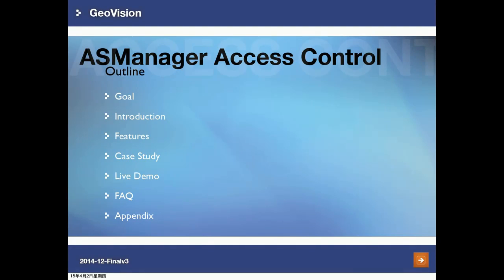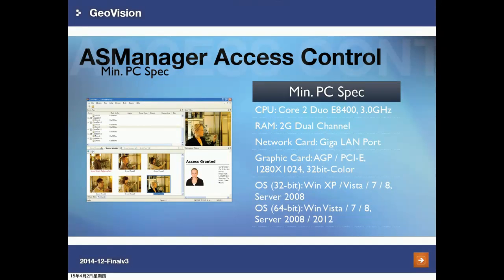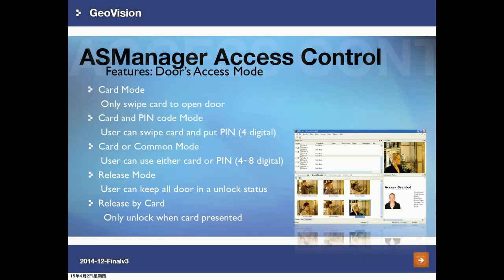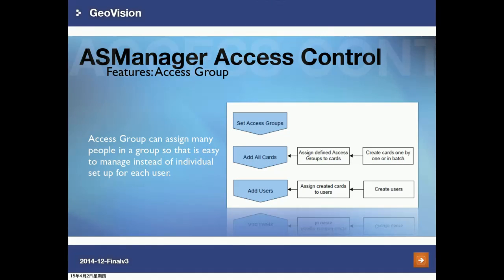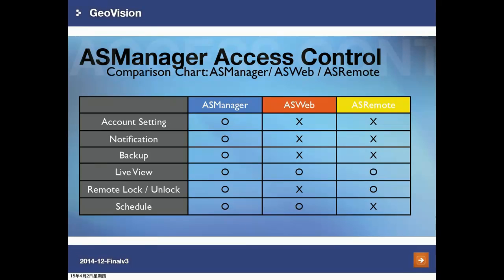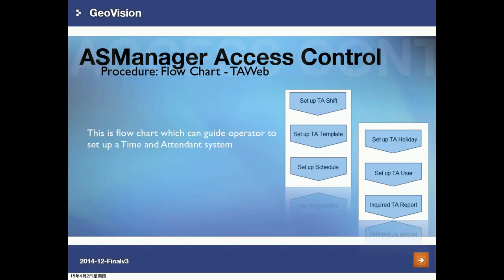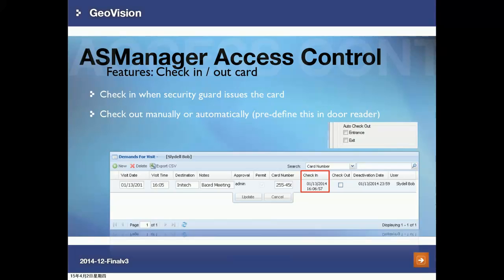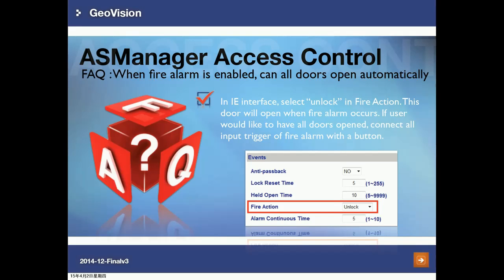GeoVision Training Lecture #28 GV ASManager Access Control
DIDARC Trading Co. Ltd, is Exclusive Distributor of GeoVision Inc. from Taiwan in IP Camera systems, NVR/DVR systems and Access Control and Authorized Distributor of PARADOX Security System from Canada in Alarm System.